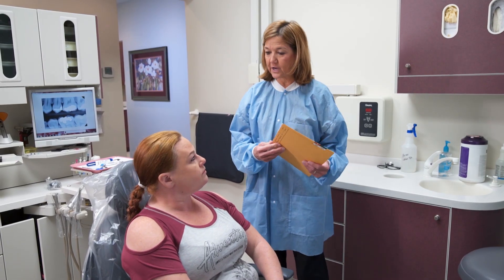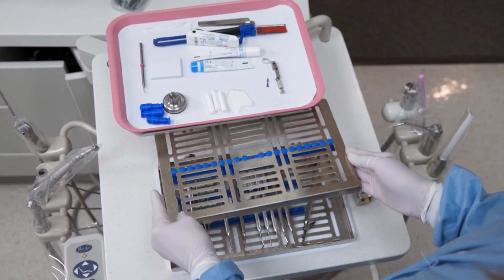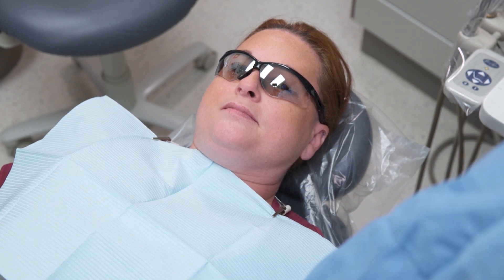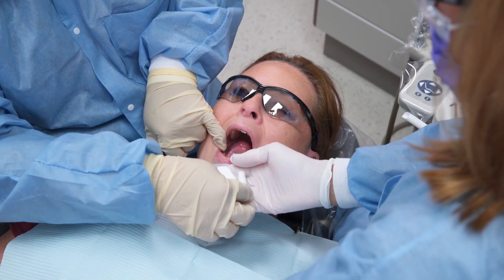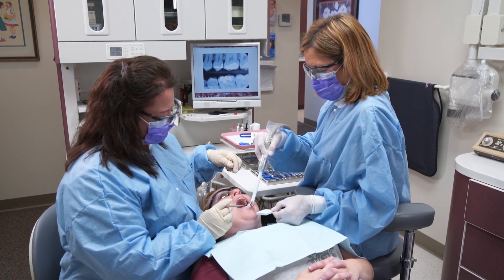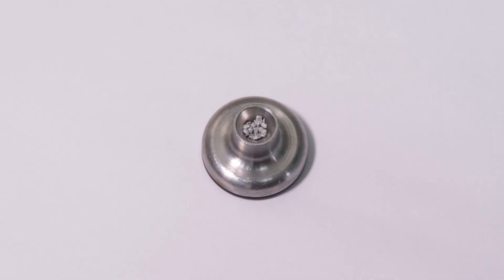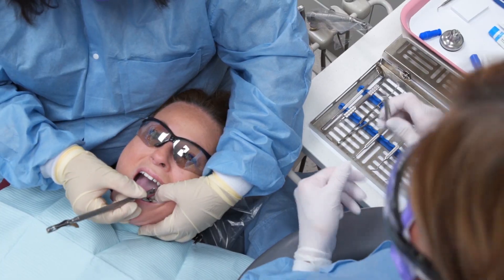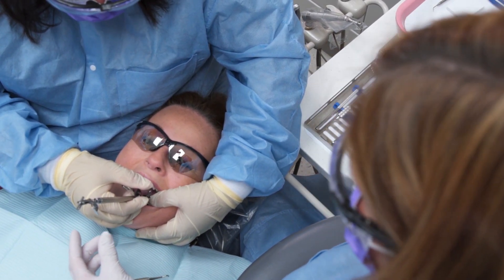SIMTICS Dental Assisting: Assist with Amalgam Restoration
Dental Assisting: Assist with Amalgam Restoration

We are excited to bring to you our brand new suite of Dental Assisting education modules with web-based skills simulations. A first for dental education!

This video is a tiny sneak peek into our Dental Assisting: Assist with Amalgam Restoration module. But wait there's more! - each module doesn't only have a video, but also has a simulation where you can learn and practice the procedure interactively, step by step, then test your skills. On top of that you'll get an illustrated text description of the skill or procedure to read, a 3D model of relevant anatomy or equipment to explore, and a multi-choice quiz. All activity and scores are tracked in the logbook, so you can see your progress over time.

You can find more information about all our DA modules

The SIMTICS modules include simulation, 3D anatomy, video and step-by-step text guidance, covering a wide range of content for medical assisting, dental assisting, sonography, radiography, medical procedures, and more. The SIMTICS healthcare simulations are created using SimTutor Author.

Keywording: SIMTICS, online learning, medical assisting, dental assisting, sonography, radiography, e-learning, medical educators, medical tutorial videos, medical tutorial, amalgam restoration